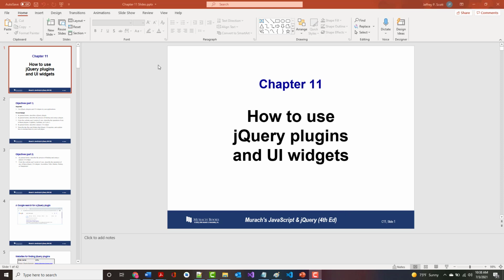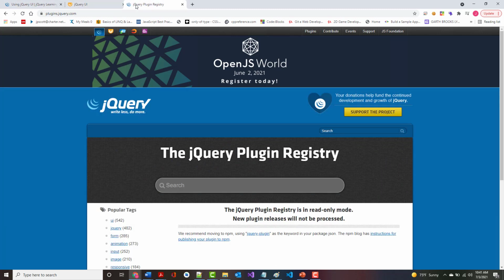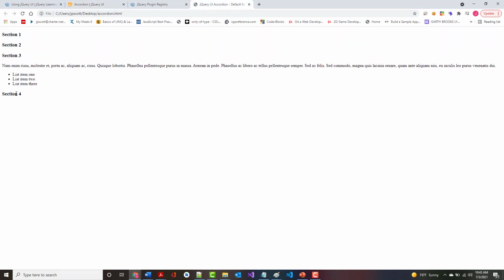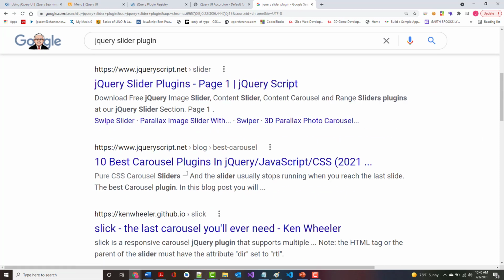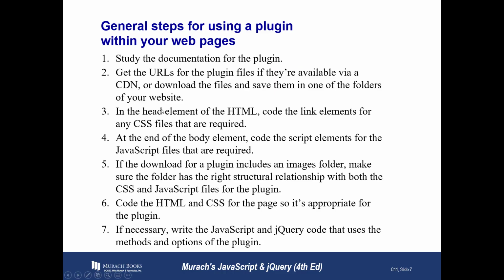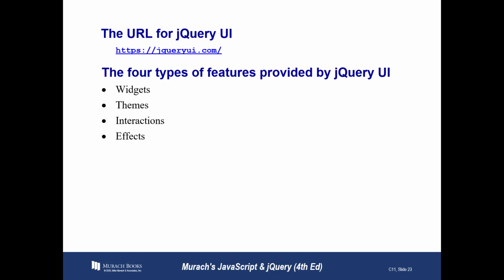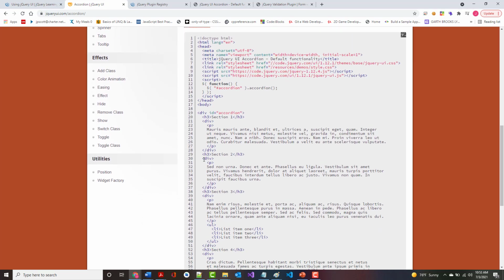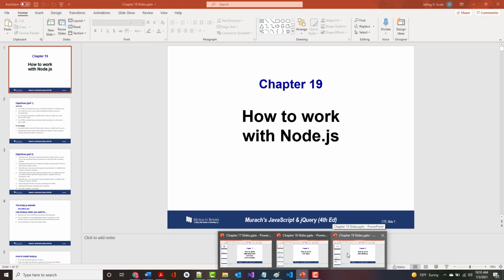AWD1000 - JavaScript - Chapter11 - PPTs